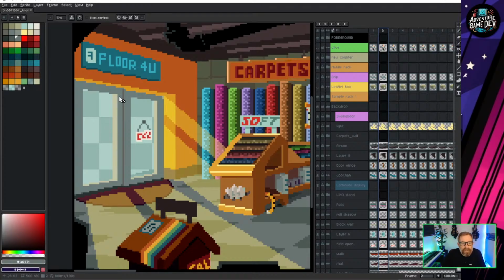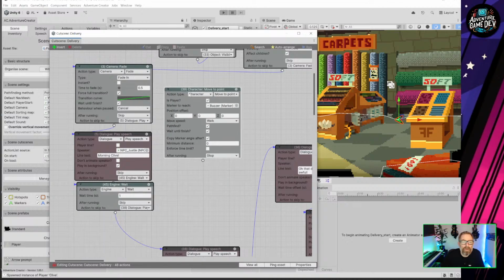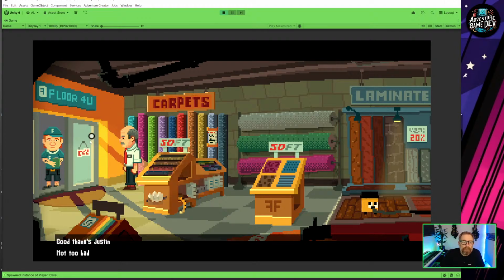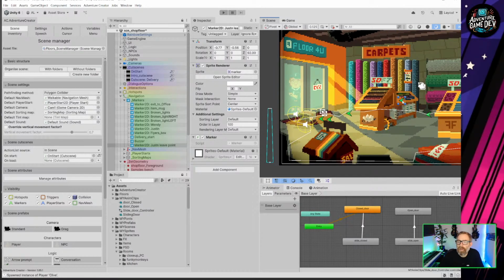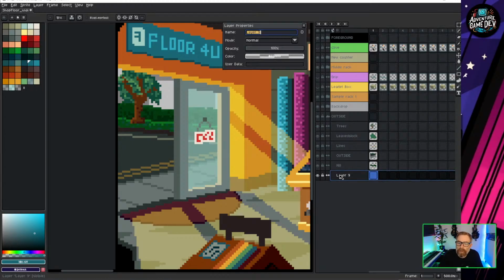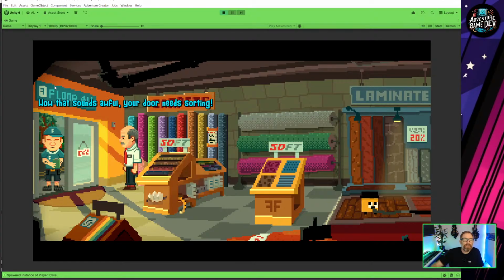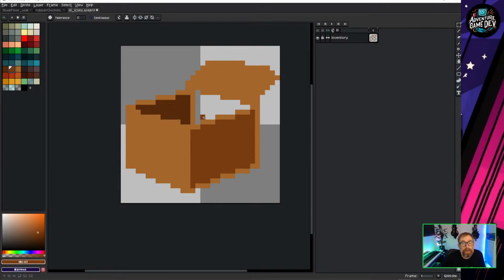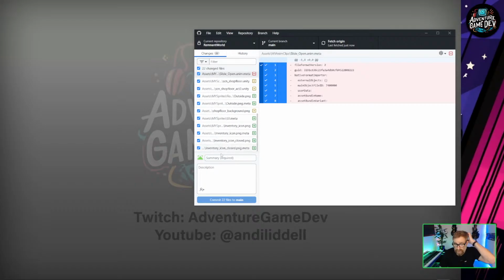LIVE STREAM 16: Sliding Doors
In this Episode:
✅ Sliiding door animation
✅ Animator setup
✅ Cutscene for delivery driver
✅ Inventory button setup

Learn how to make your own point-and-click adventure game! From story writing to Unity coding, Follow my dev log & livestream series packed with tutorials and behind-the-scenes game development tips. From Sketch to Steam - warts and all - let's make and release a game!

🎮I grew up on Monkey Island, Day of the Tentacle, Sam & Max Hit the Road, and Full Throttle, and now I’m making my own games inspired by those classics. If you love retro point & click games or want to learn how to make one yourself, this is the place for you.

In this video and throughout the series you’ll see:
✅ Writing story & dialogue for adventure games
✅ Designing puzzles that actually make sense
✅ Creating pixel art & animation
✅ Unity game development (using the Adventure Creator plugin)
✅ Real-time dev logs & livestreams
✅ Tips, tricks, and plenty of bug fixing along the way

Whether you’re a long-time fan of adventure games or a newcomer curious about the genre, I’ll show you how you can create a point & click game of your own — even while balancing work, family, and everyday life.

💾 My projects so far:
PolyCity Stories (Steam)